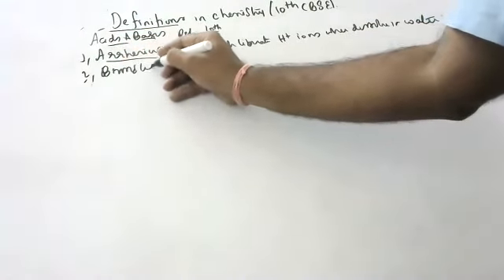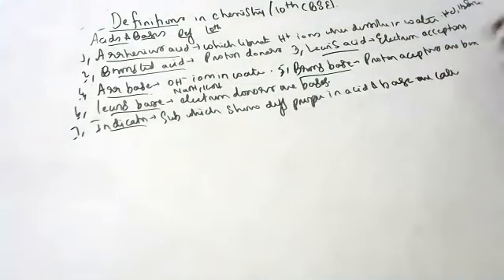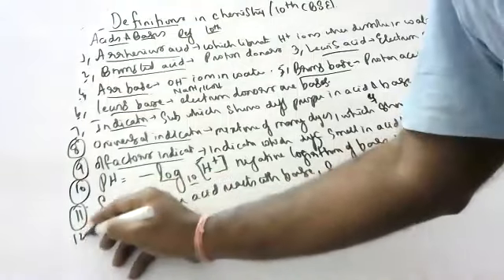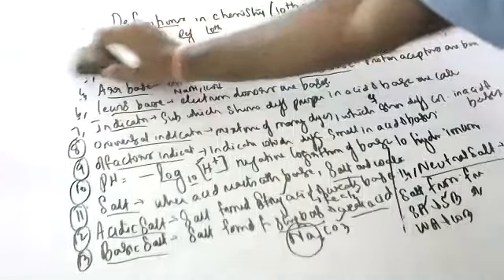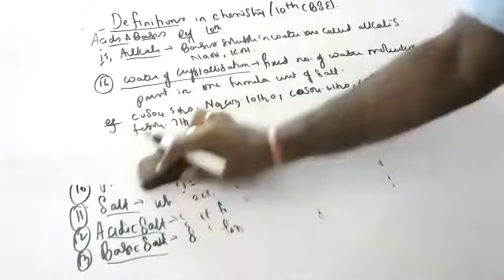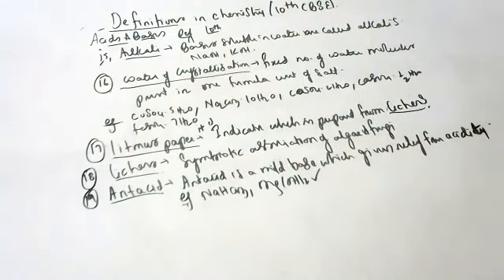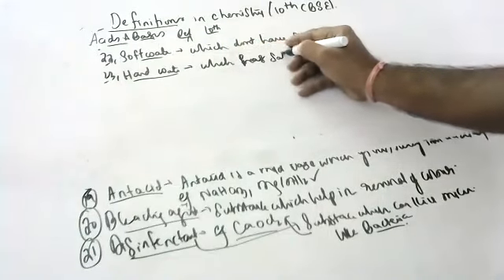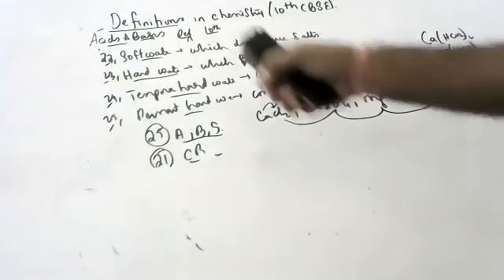acids and bases all 25 definition of 10th cbse ncert text book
all 25 definitions of 10th cbse ncert text book

1.arrhenius acid
substance which liberates h+ions when dissolved in wqter

2.bronsted acid
acid is proton donar

3.lewis acid
acid is electron acceptor

4.arrhenius base
substance which liberated oh- ions

5.brronsted base
bases are proton acceptor

6.lewis base
base are electron donoars

7.indicator
substance which show different colors in acids and bases

8.universal indicator
mixture of many dyes which show different colors in acids and bases

9.olfactory indicator
substance which show different smell in acids and bases

10.lichens
symbiotic association of algae and fungi

11.salt
when acid reacts with base it forms salt and water

12.ph definition
negative logarithm of base 10 hydrogen ion concentration

13.alkali
bases which are soluble in water

14.water of crystallization
fixed number of water molecules present in one formula unit of salt

15.acidic salt
salt formed from strong acid and weak base

16.basic salt
salt formed from strong base and weak acid

17.neutral salt
salt formed from strong acid and strong base
or
salt formed from weak acid and weak base

18.antacid
its a mild base which is used to neutralize acidity in stomach

19.hard wqter
wqter containing salts

20.soft water
water which don't have salts and potable

21.permanent hard water
water which have bicarbonate of calcium and magnesium

22.temporary hard water
water containing chloride and sulphates of calcium and magnesium

23.bleaching agent
substance which is used in removing water

24.
25.
26 strong acid
acid which decompose completely

27.weak acid
acid which decompose partially

28.strong base
bases which decompose completely

29.weak base
bases which decompose partially

30.monobasic acid
acid having one replacable h+  ions

31.dibasic acid
acid having two replacable h+ions

32.tribasic acid
acid having 3 replacable h+ions

33.basicity of acid
number of replacable h+ions

34.monoacidic base
bases having one replacable oh-ions

35.diacidic base
base having 2 replacable oh-ions

36.triacidic base
base having 3 replacable oh-ions

37.acidity of base
number of replacable oh- ions